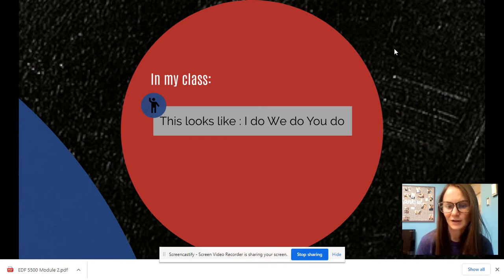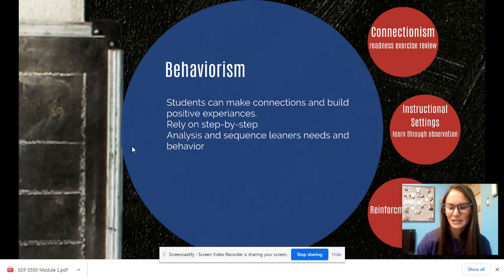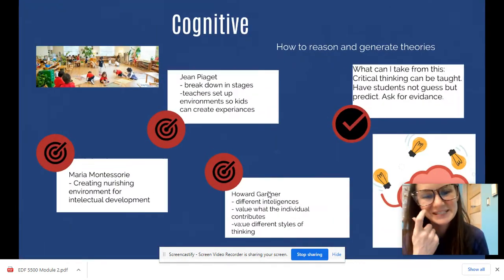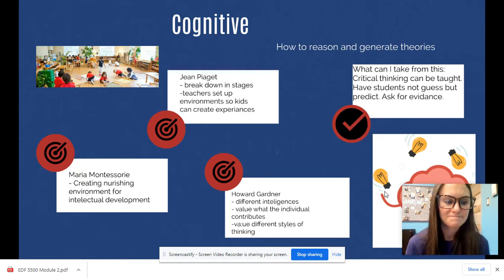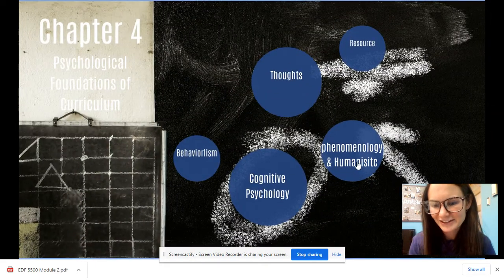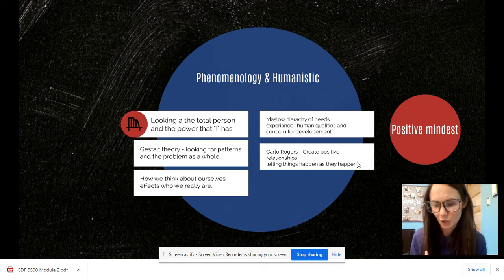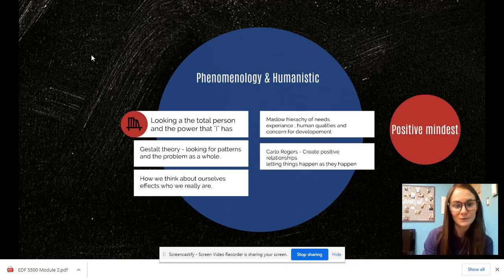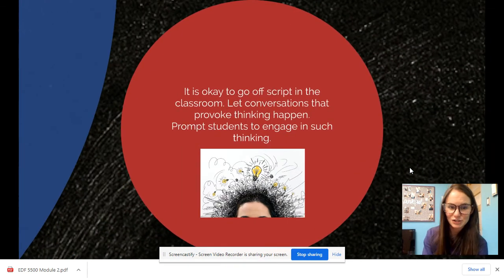Mod 2 Chapter 4 summary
Reference: Ornstein, A.C., & Hunkins, F.P. (2017). Curriculum foundations, principals, and issues. Pearson.
0000